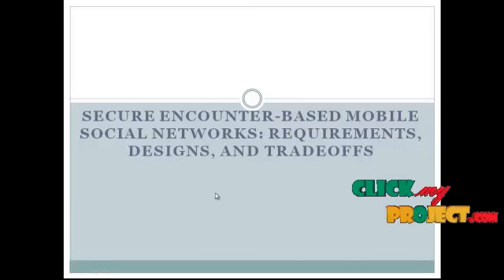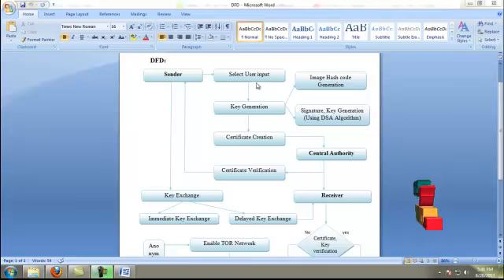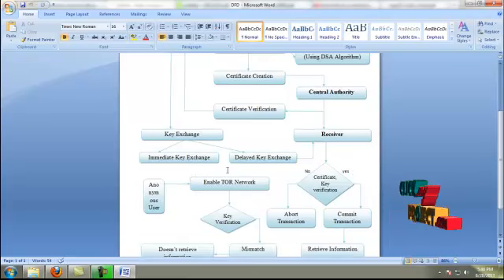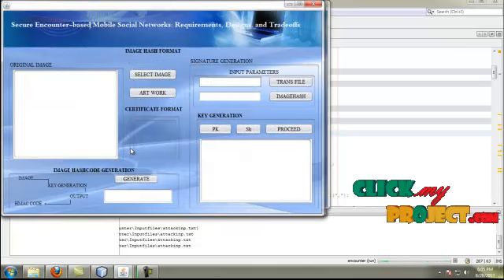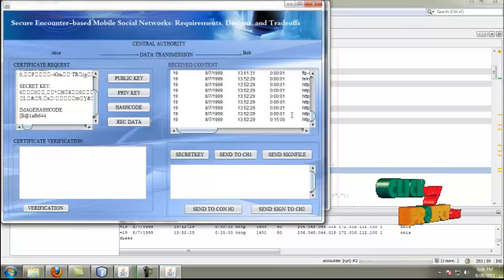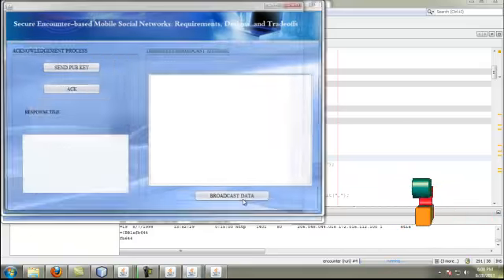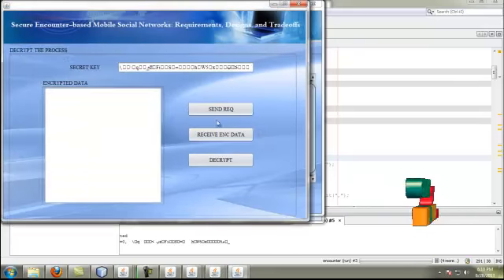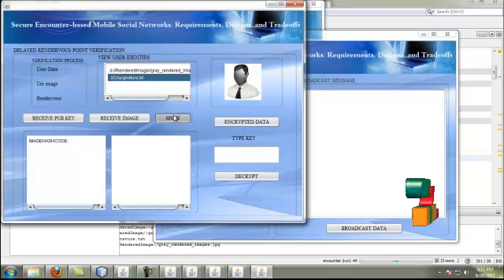IEEE Projects 2013 | Secure Encounter-based Mobile Social Networks: Requirements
Including Packages
* Base Paper
* Complete Source Code
* Complete Documentation
* Complete Presentation Slides
* Flow Diagram
* Database File
* Screenshots
* Execution Procedure
* Readme File
* Addons
* Video Tutorials
* Supporting Softwares

Specialization
* 24/7 Support
* Ticketing System
* Voice Conference
* Video On Demand *
* Remote Connectivity *
* Code Customization **
* Document Customization **